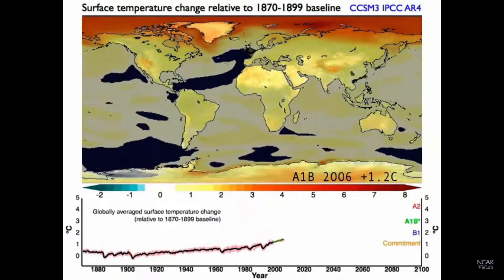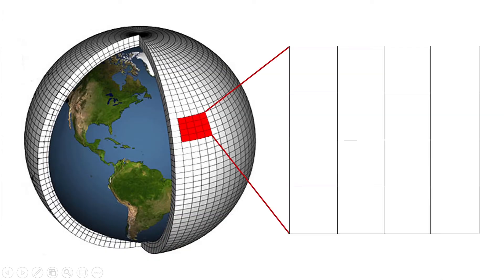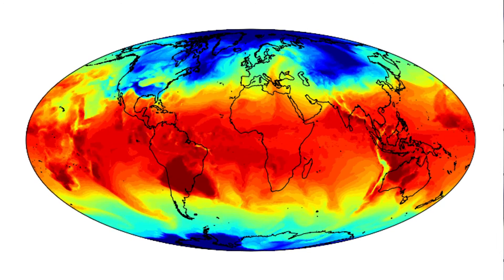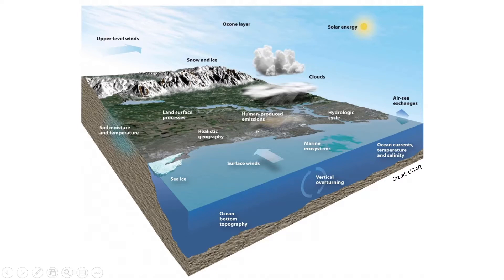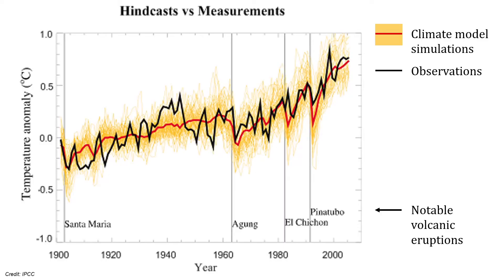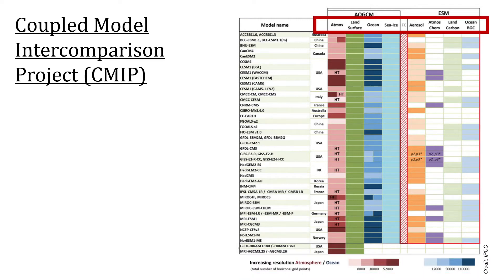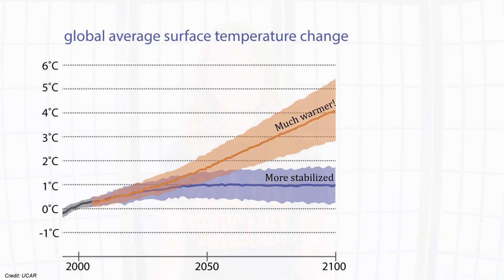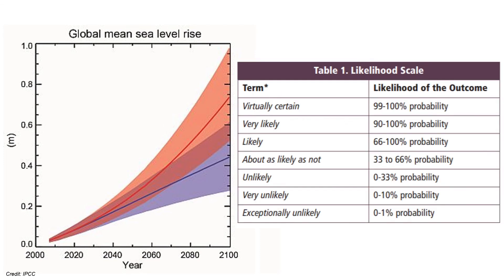Opening a Climate Scientist’s Toolbox: What is a Climate Model?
Seas by Degrees Graduate Student Seminar Series - Episode 17

Have you ever wondered how we understand the past, present, and future of climate? Join Kelsey Malloy, a PhD candidate in Atmospheric Sciences, as she explores the tools and modeling employed by climate scientists.

0:00 Intro
0:39 Background on Climate Models
1:03 How Climate Models Work
1:57 Simulation Resolution
2:22 Climate Model Components
3:13 Testing Climate Models
4:04 Predicting the Future
4:47 Climate Models and Probability
5:36 Why Climate Models are Important
6:00 Outro

Suggested Audience: Middle and High School

For Educators:

This remote learning seminar best aligns with the following Next Generation Science Standards (NGSS) disciplinary core ideas for middle (MS) and high school (HS):

MS.ESS2.A: Earth’s Materials and Systems
MS.ESS2.D: Weather and Climate
MS.ESS3.C: Human Impacts on Earth Systems
MS.ESS3.D: Global Climate Change
MS.ETS1.B: Developing Possible Solutions

HS.ESS2.A: Earth’s Materials and Systems
HS.ESS2.D: Weather and Climate
HS.ESS3.C: Human Impacts on Earth Systems
HS.ESS3.D: Global Climate Change
HS.ETS1.B: Developing Possible Solutions